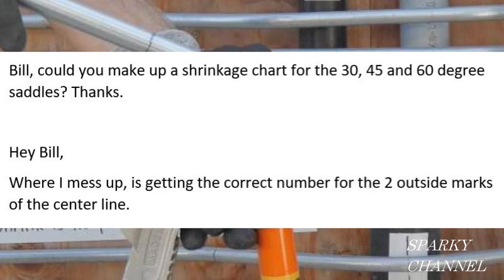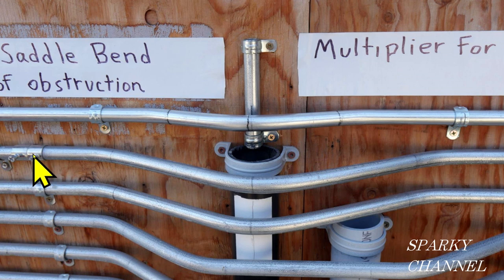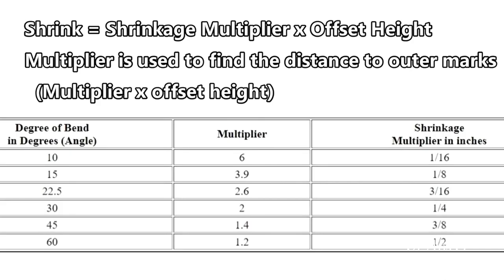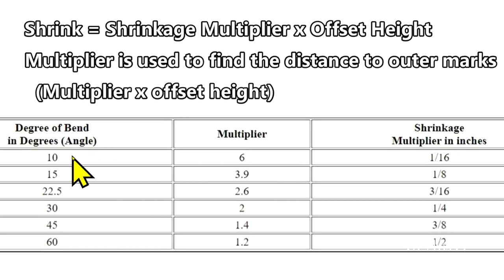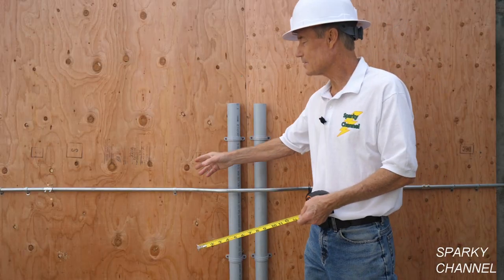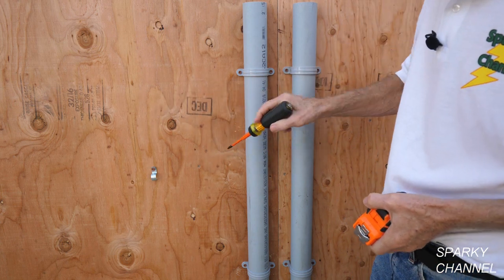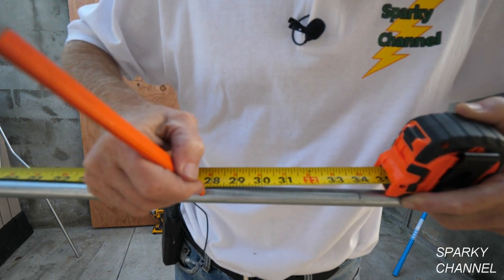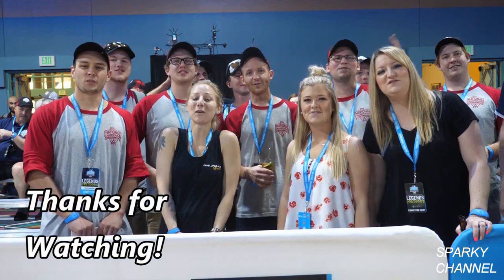EMT Bending Shrink and Multipliers with Chart and Examples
Klein Tools 86225 Tape Measure with conduit bending tables, 25-Foot Double Hook Magnetic with Finger Brake, Easy to Read Bold Lines: Amazon

Klein Tools 85191 Screwdriver / Conduit Reamer, Conduit Fitting and Reaming Screwdriver for 1/2-Inch, 3/4-Inch, and 1-Inch Thin-Wall Conduit: Amazon

Klein Tools 51603 Iron Conduit Bender, 1/2-Inch EMT Bender, Features Klein Tools Angle Setter (Cat. No. 51611): Amazon

Klein Tools 60186 Work Gloves, Cut-Resistant Gloves ANSI Rated A4, Touchscreen, Large, 2-Pair: Amazon

Klein Tools 60189 Work Gloves, Professional Grade Leather Gloves with Knuckle and Finger Protection, Thumb Reinforcement, Mesh Back, X-Large: Amazon

Iron Conduit Bender, 3/4-Inch EMT or 1/2-IMC Rigid Bender, Features Klein Tools Angle Setter (Cat. No. 51612) Klein Tools 51604: Amazon

30-9/16 In. 12/14 TPI Compact Extreme Thin Metal Band Saw Blade 3Pk: Acme Tools

Klein Tools K12065CR Wire Cutter and Crimper Tool for Wire Cutting, Stripping, Crimping and Twisting (8-18 AWG Solid): Amazon

Milwaukee 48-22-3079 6-In-One Combination Wire Stripping and Reaming Pliers for Electricians